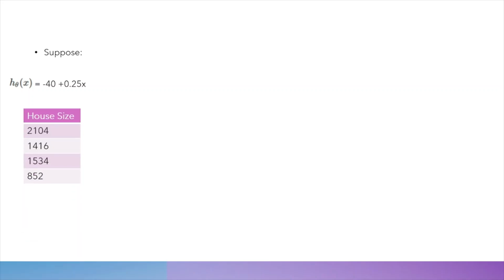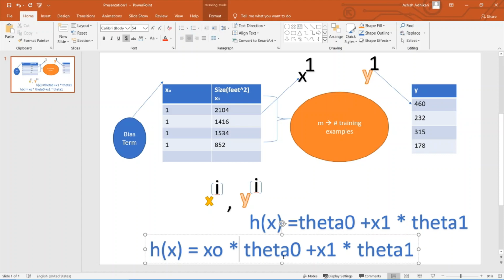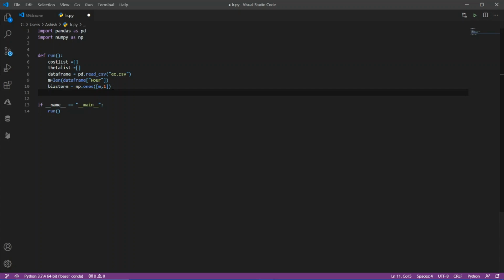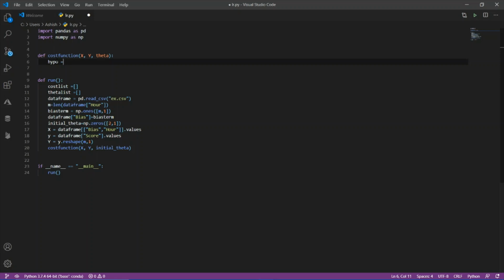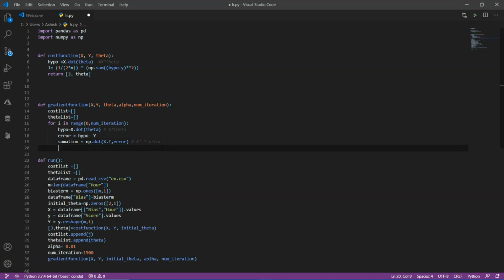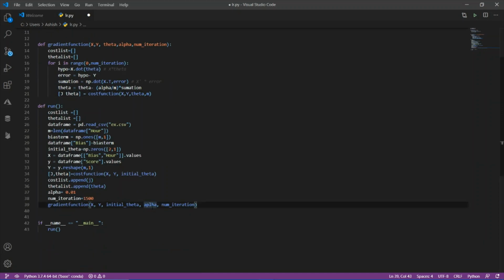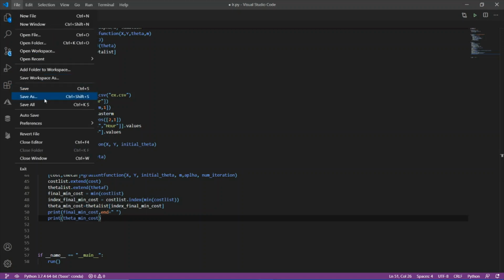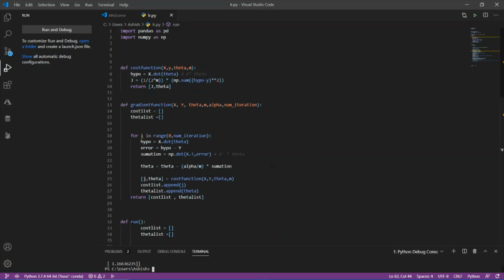Python code of Uni-variant Linear Regression using Gradient Descent Algorithm